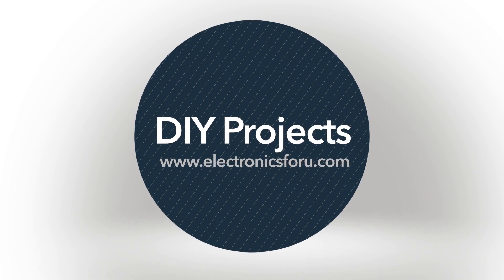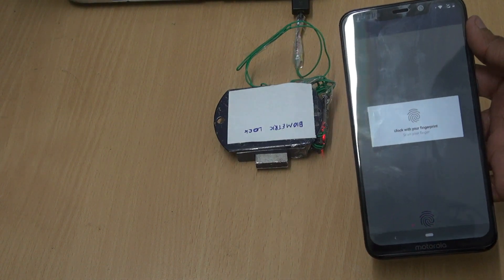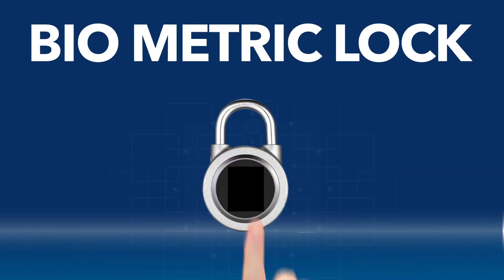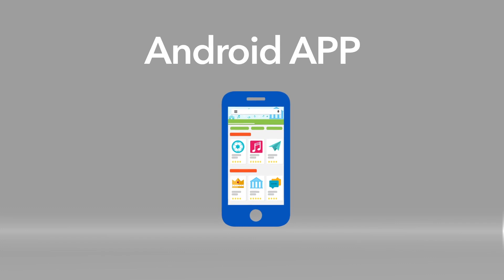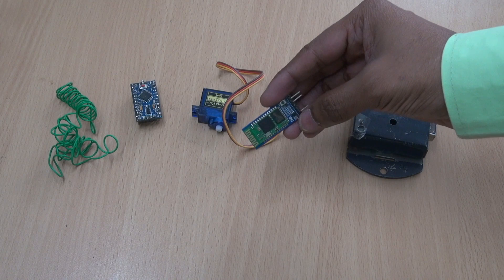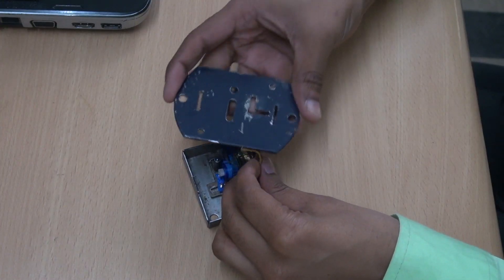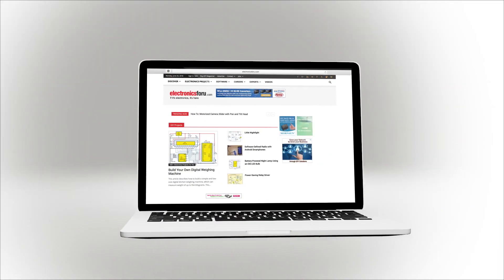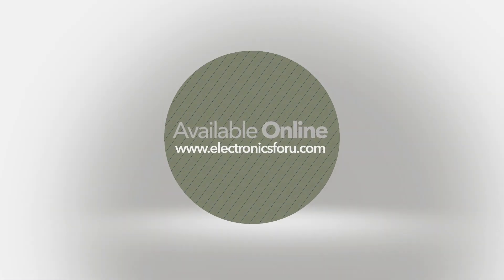Biometric Lock Using Phone sensor and Arduino: Electronics For You DIY Project